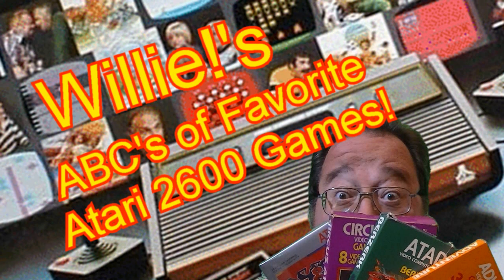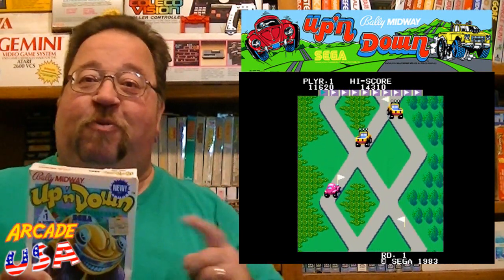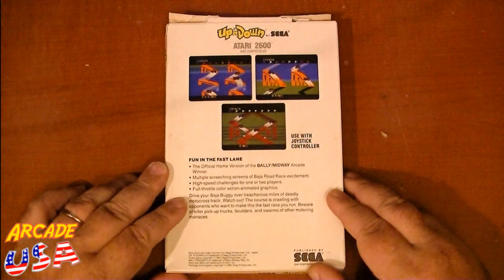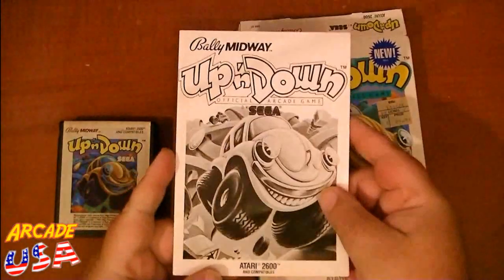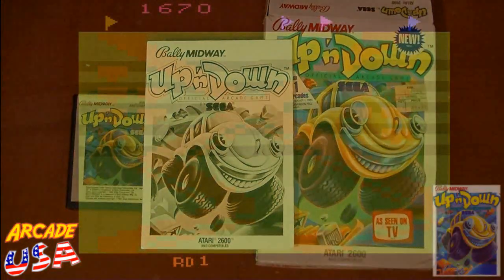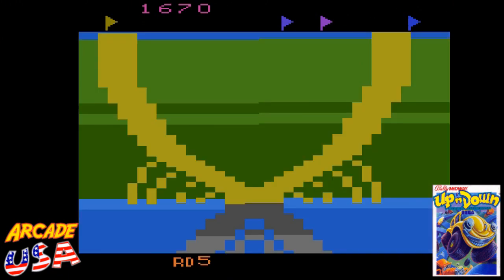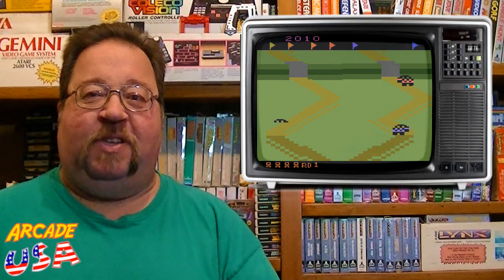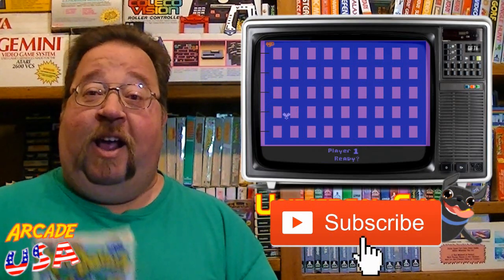Willie!'s ABC's of Favorite Atari 2600 Games! The Letter U! (Up N Down!)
In this episode I talk about another favorite game of mine on the Atari 2600 that is also an arcade port!  Up N Down from Sega!